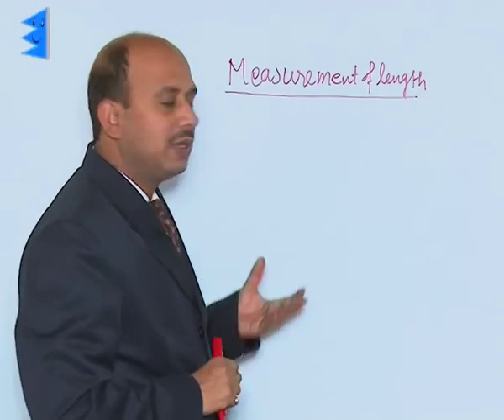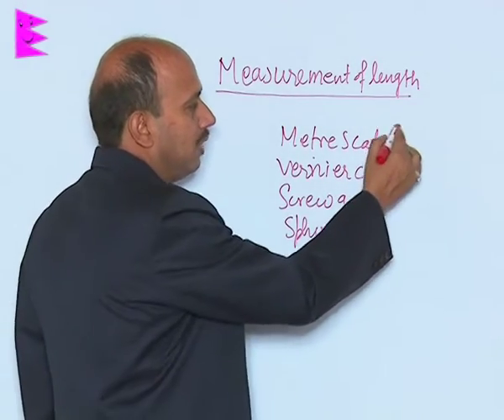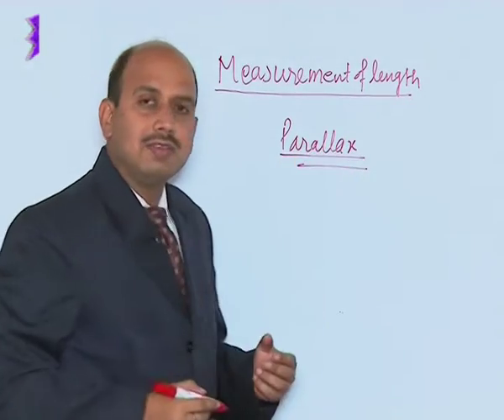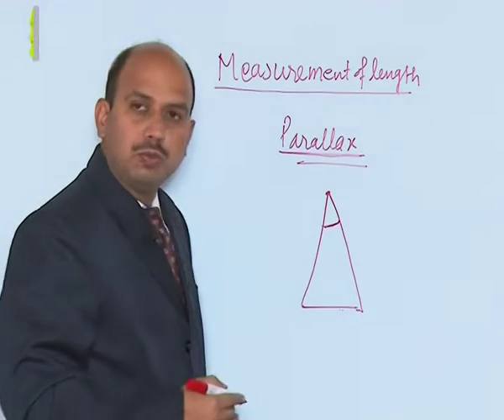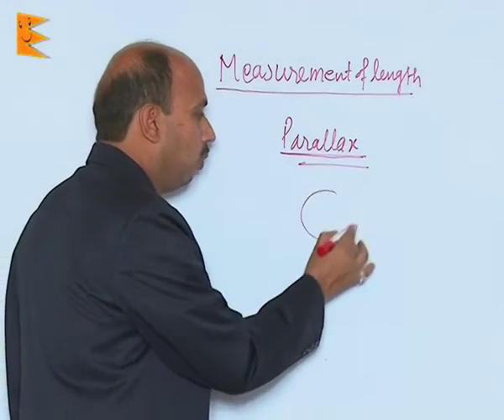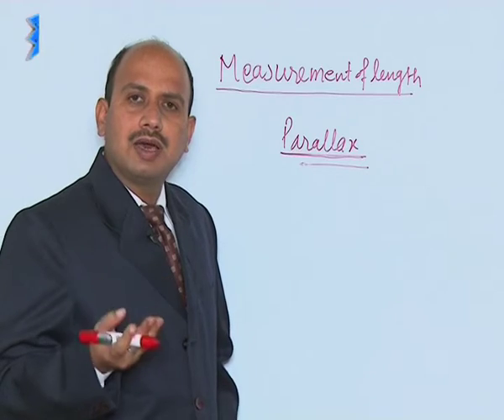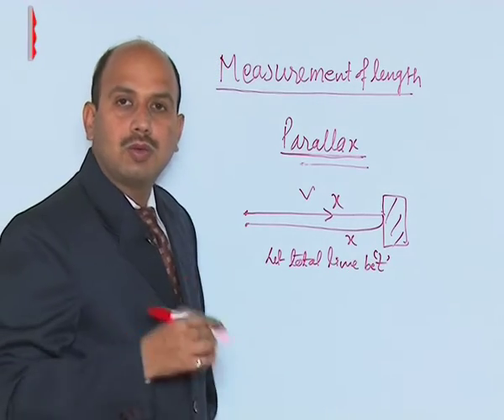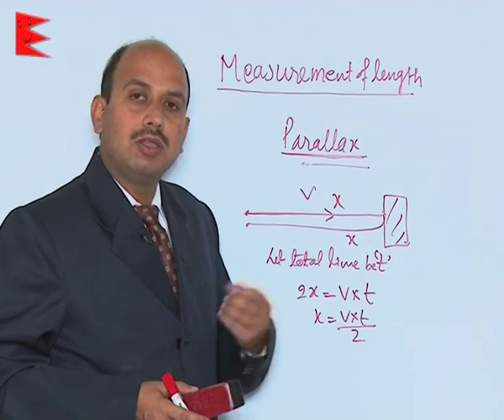CBSE Class 11 Physics Units and Measurement Measurement of Length |Extraminds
Topic: Measurement of Length
Extraminds